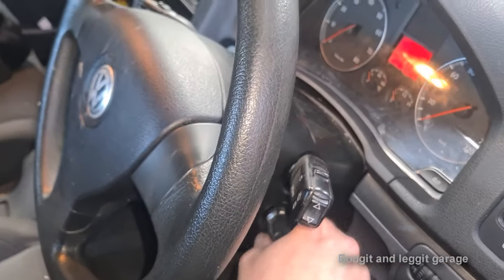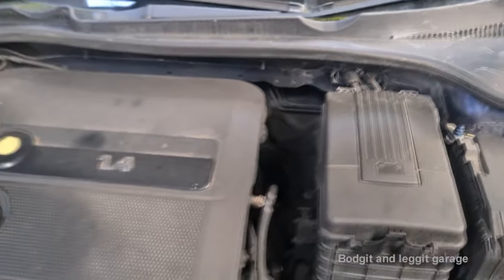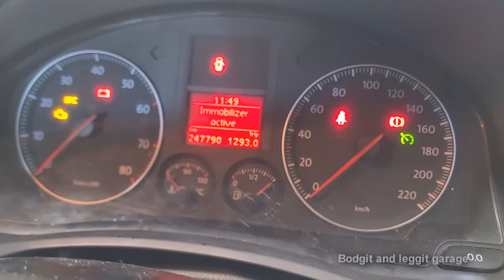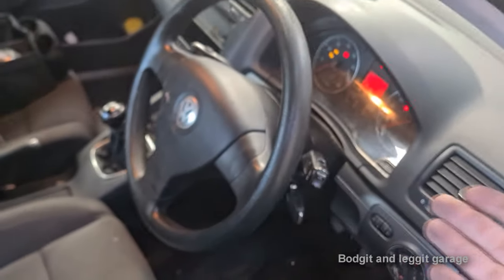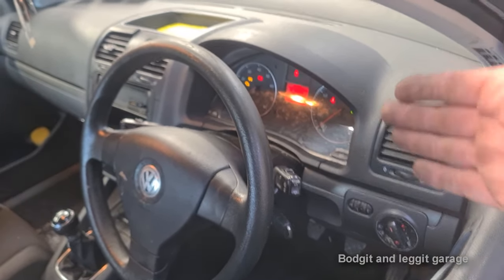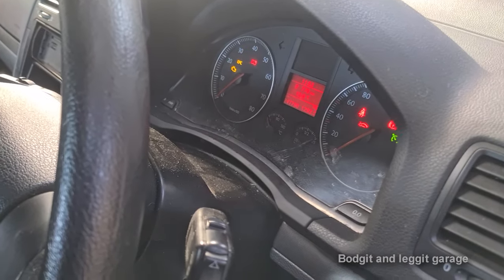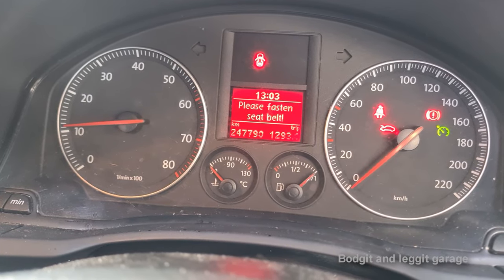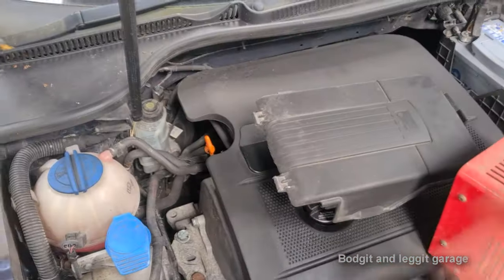VW Start And Then Stop Free Fix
VW Car starts and then stops will not keep running a  mobilizer light flashing
and keylight flashing

 In this video we show you how to do the 1st easy step and most importantly this is free this works a lot of the time especially when you replace the battery or the car has been sitting for a long time and has not been driven and the bath

unauthorized modifications of this information, or improper use of this information. Bodgit And Leggit Garage assumes no liability for property damage or injury incurred as a result of any of the information contained in this video.   Bodgit And Leggit Garage recommends safe practices when working with power tools, automotive lifts, lifting tools, jack stands, electrical equipment, blunt instruments, chemicals, lubricants, or any other tools or equipment seen or implied in this video. Due to factors beyond the control of  Bodgit And Leggit Garage, no information contained in this video shall create any express or implied warranty or guarantee of any particular result. Any injury, damage or loss that may result from improper use of these tools, equipment, or the information contained